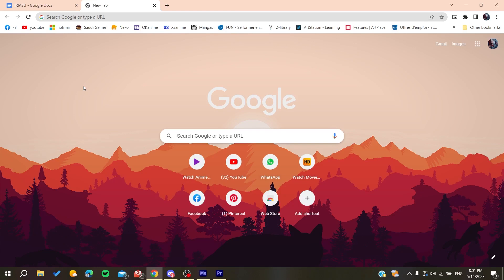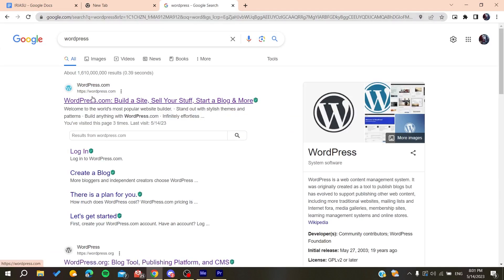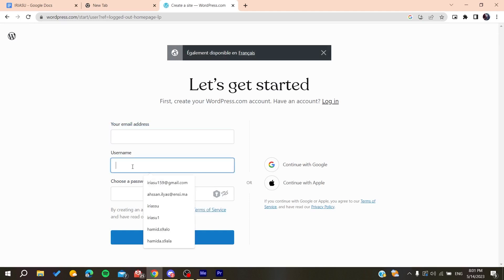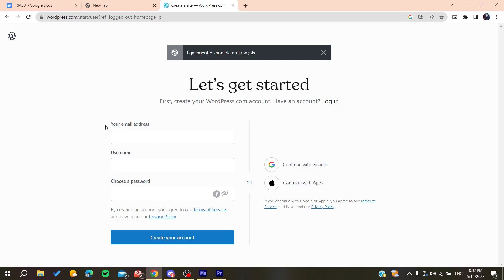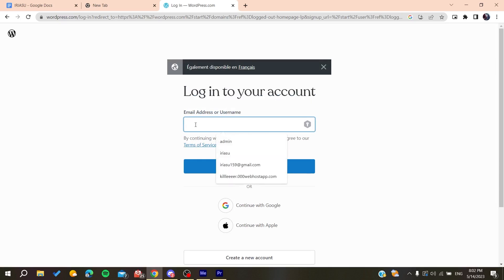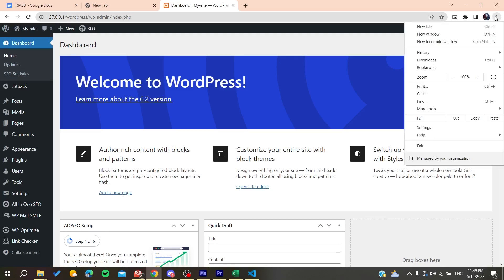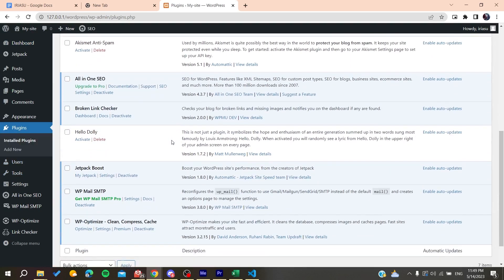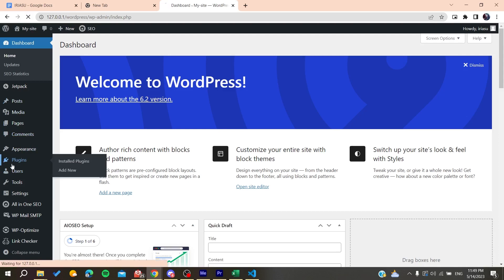How To Fix The WordPress Customizer Preview Not Working